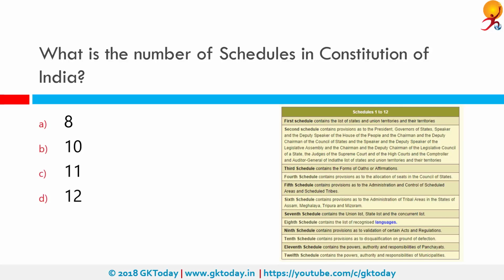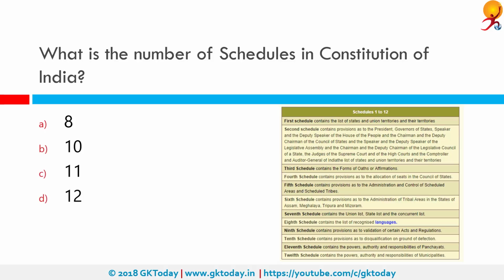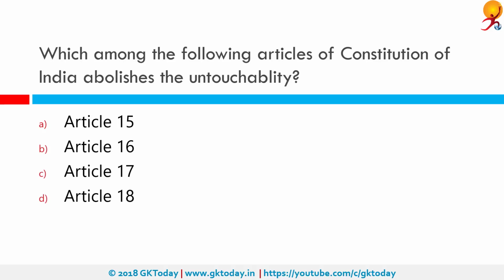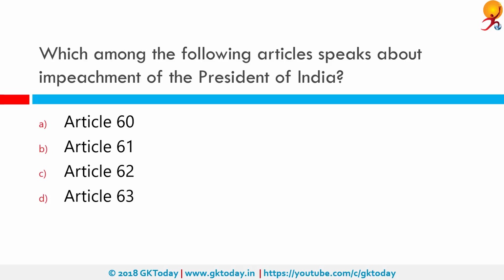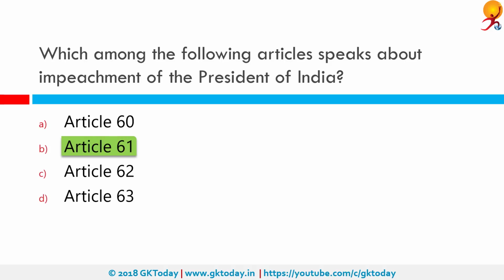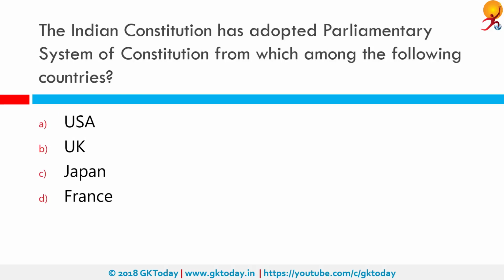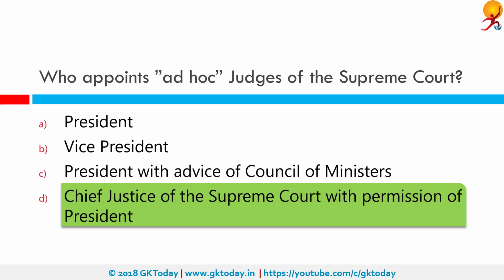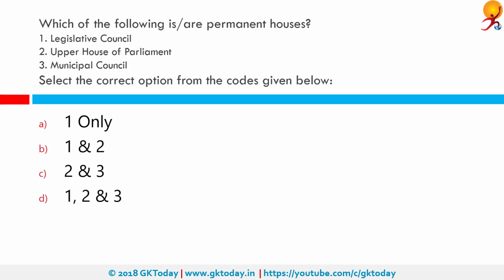GKToday's Static GK Quiz-49 [Indian Polity]